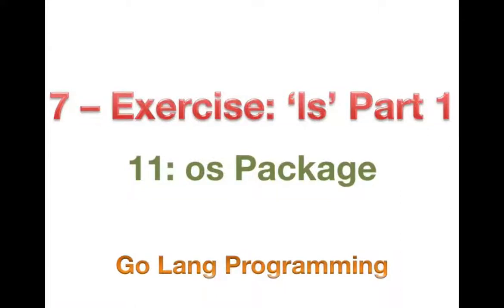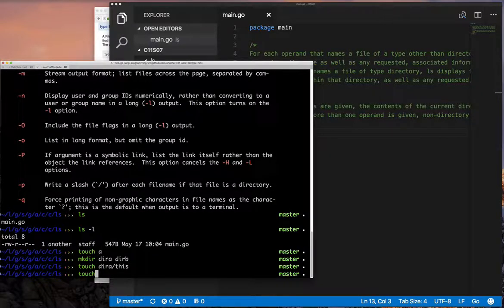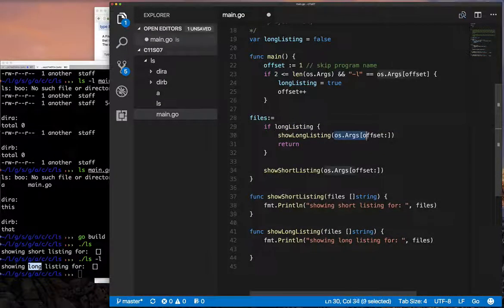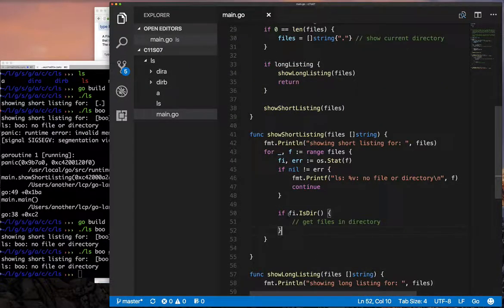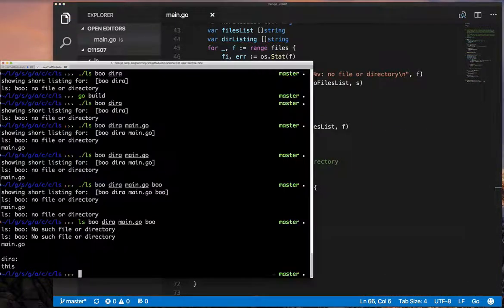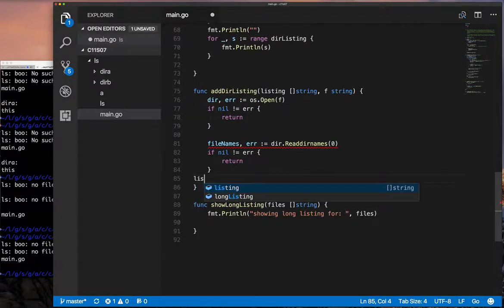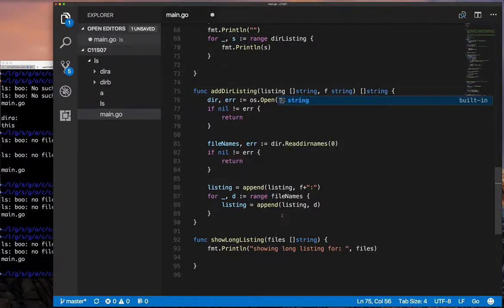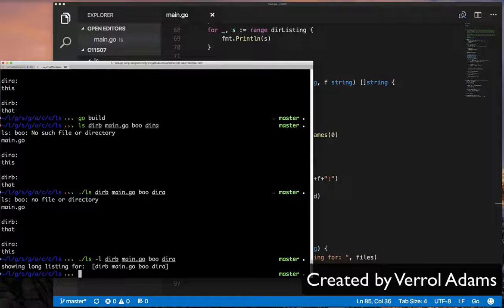11.07 - Go Exercise - LS - Part 1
Now that we have implement 'echo', let's see if we can implement a simplified 'ls' program. 'ls' is the program in Unix-like environments for listing files and directories. It is similar to the 'dir' command in Windows.